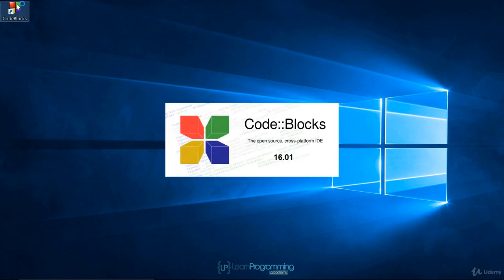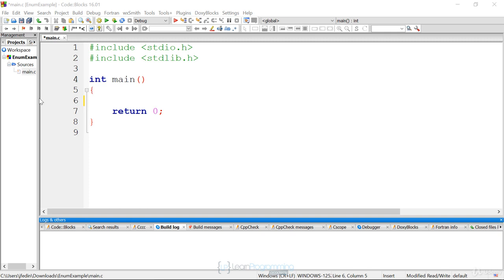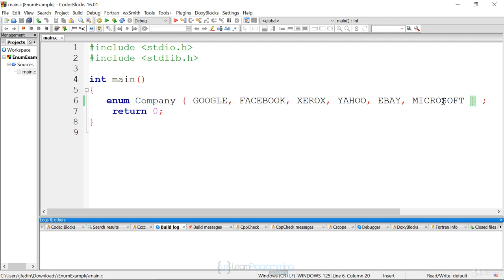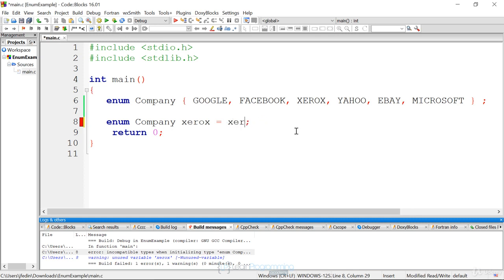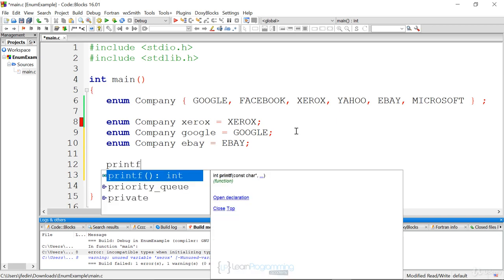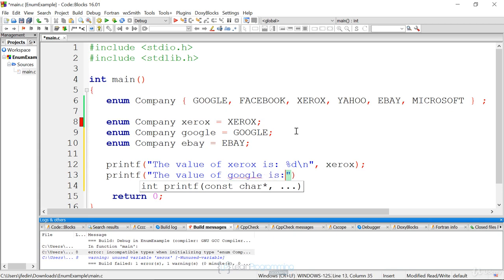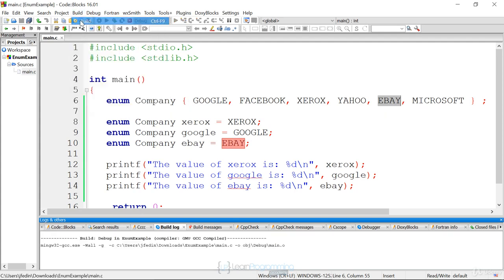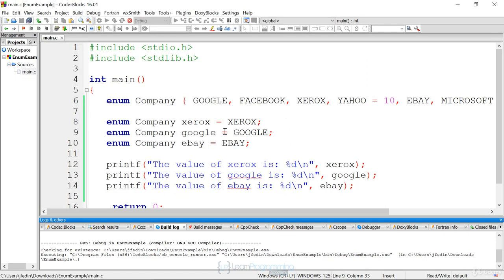Copy of Lesson 27. (Demonstration) Create and use an enum type.mp4